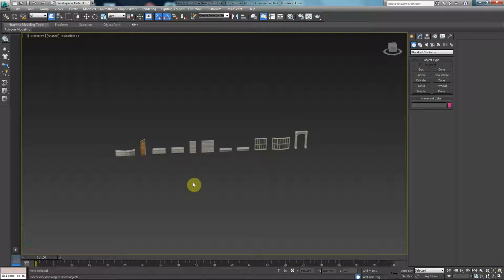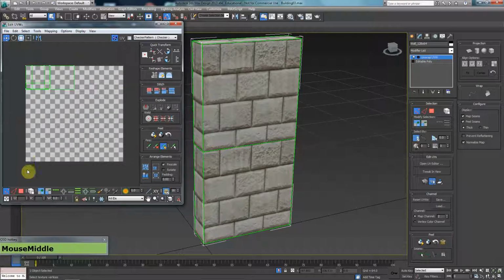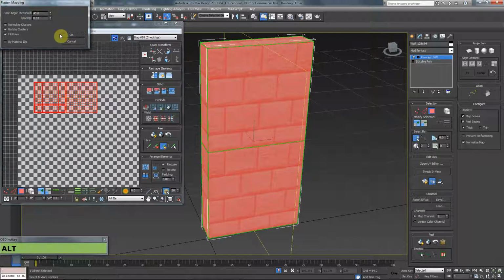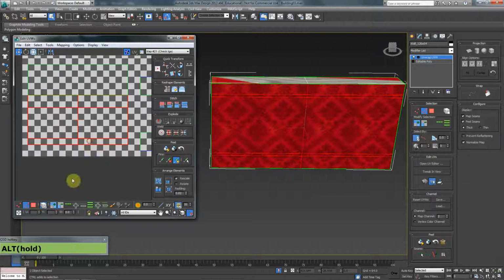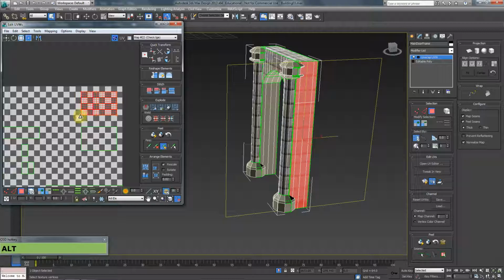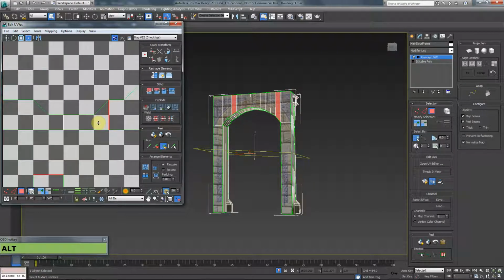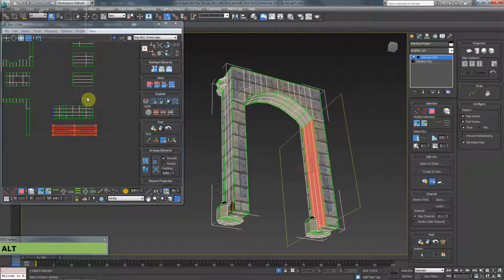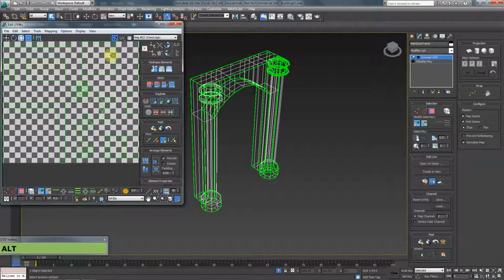Tutorial: 3Ds Max/UDK: Modular Level Design: Making a Building: Part 8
In this tutorial you will learn how to create a Modular Building for a Game in 3Ds Max & UDK. .